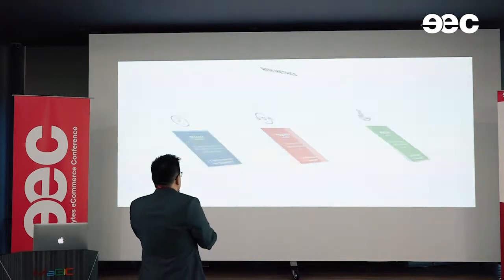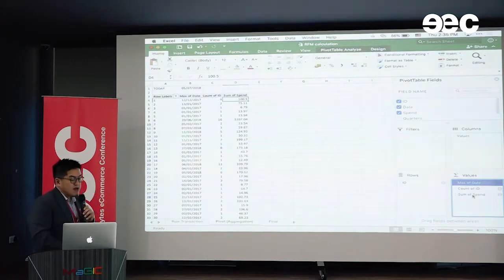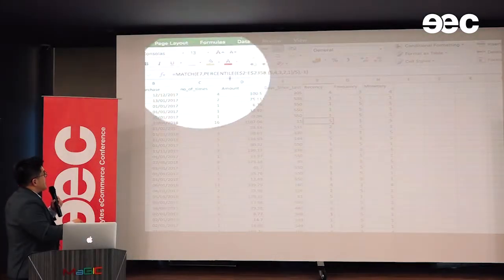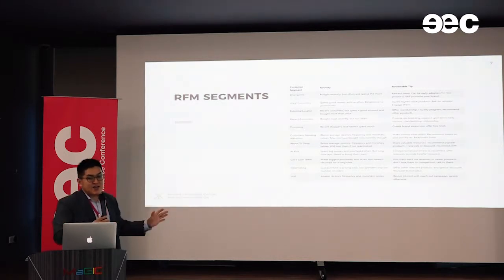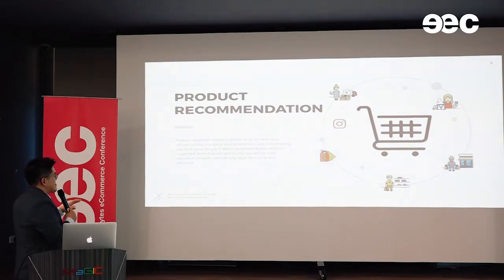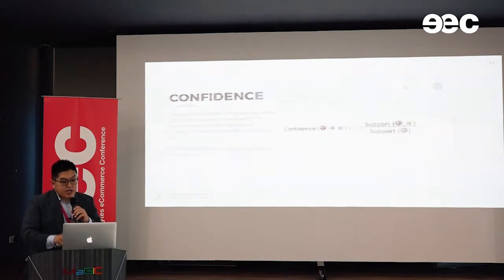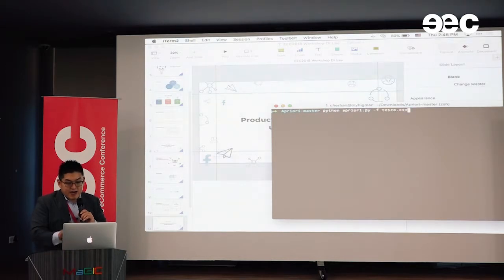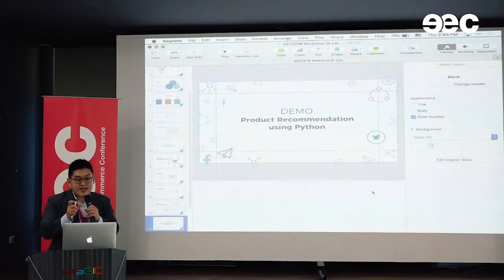Personalization & Product Recommendation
This hands-on session that teachers how you can analyze shopping carts to increase sales. You will learn how to discover patterns, similarities or trends in transaction databases. E-commerce merchants will get to know their users' habits, from online transactions, and provides reliable information about customers and they products they buy.

Speaker: Dr. Lau Cher Han, Chief Data Scientist of UCAN Technologies